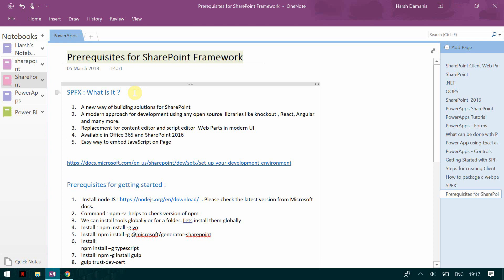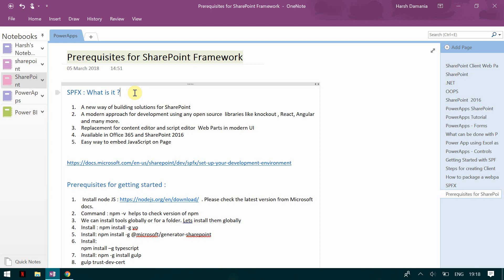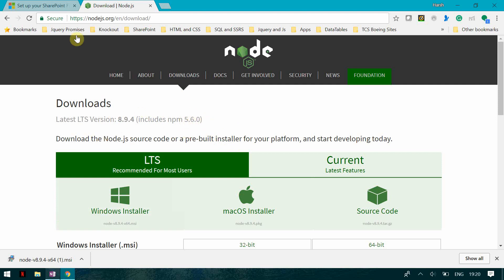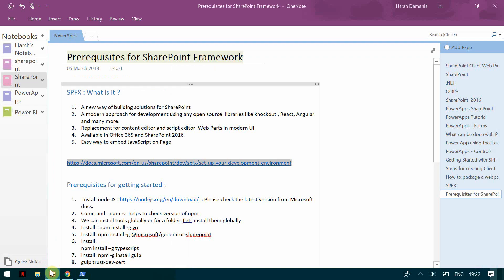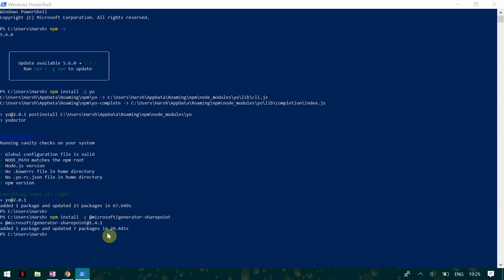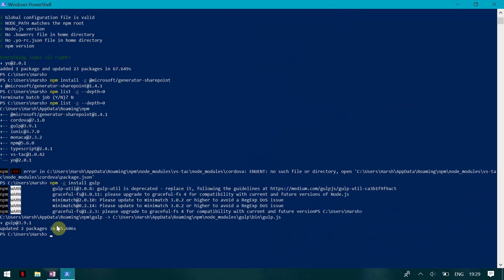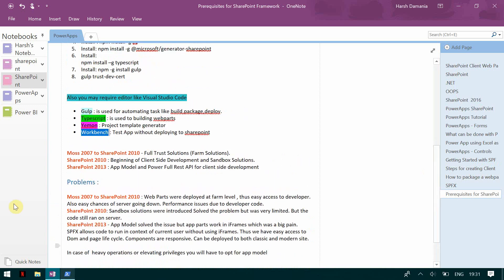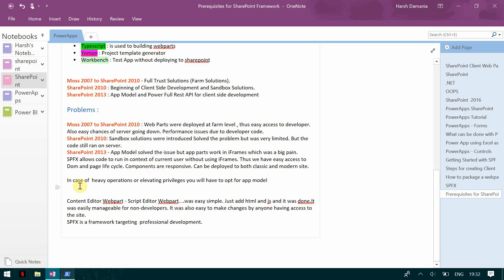Prerequisites for SharePoint Framework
Setting up SharePoint Framework Environment